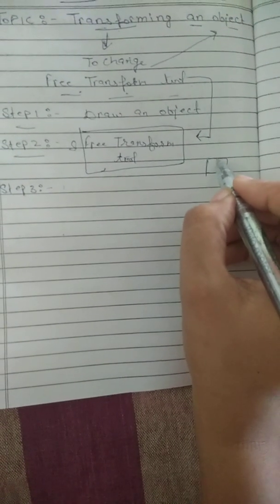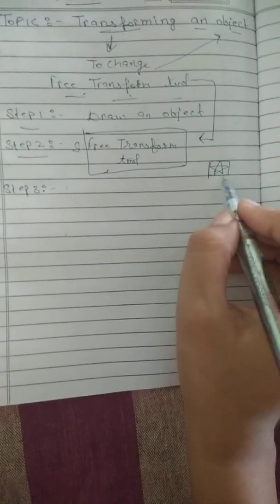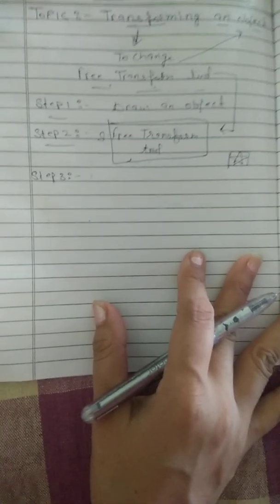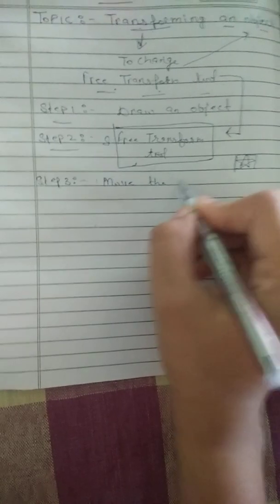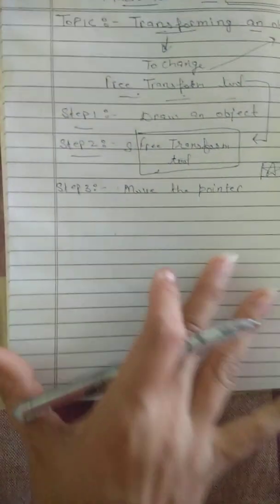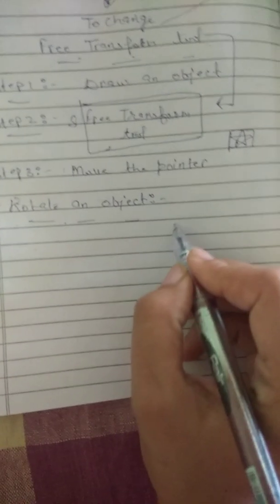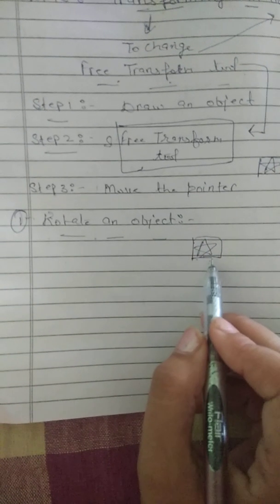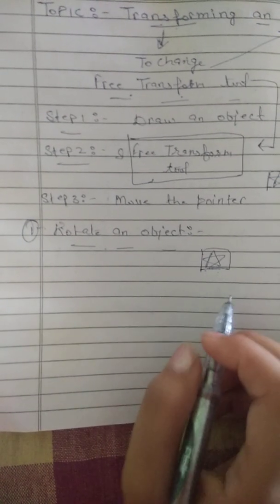Transforming An Object